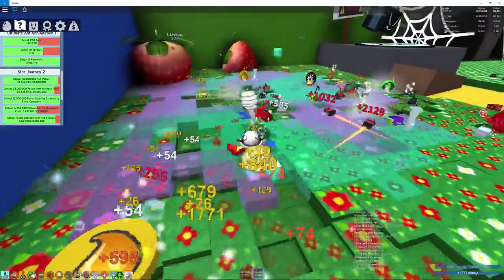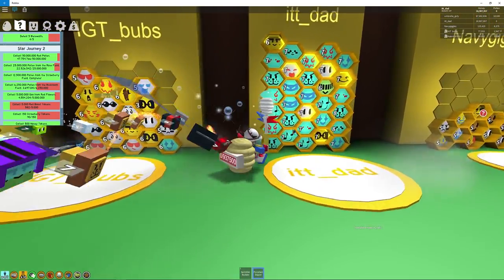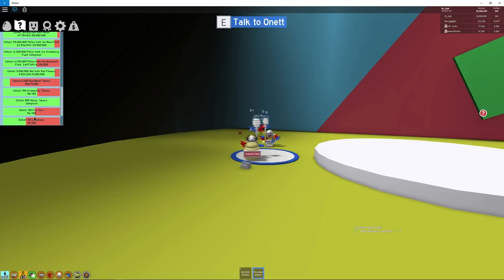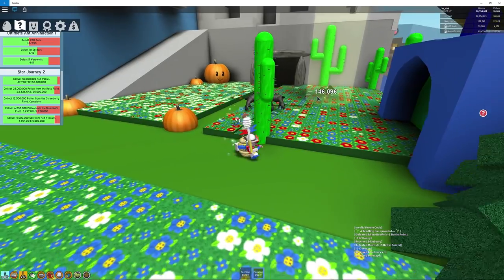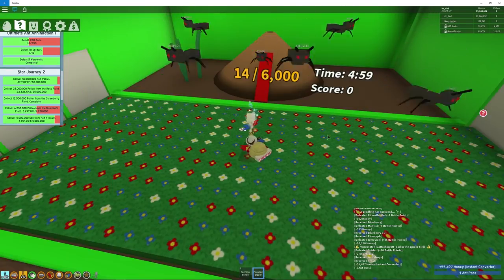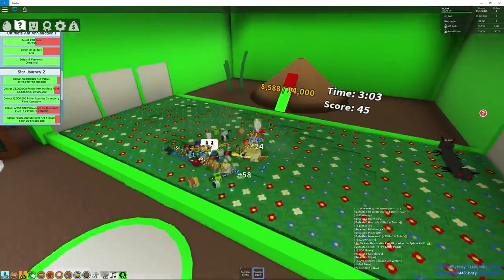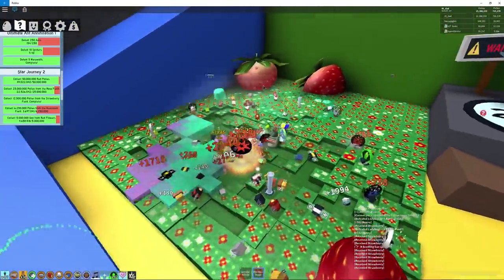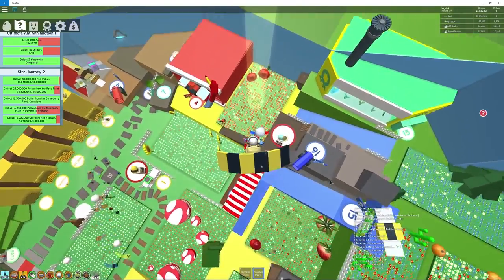Roblox: CHECK OUT OUR BEES! (Bee Swarm Simulator)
Hi guys! Today on Izzy's Game Time LET'S PLAY ROBLOX BEE SWARM SIMULATOR!